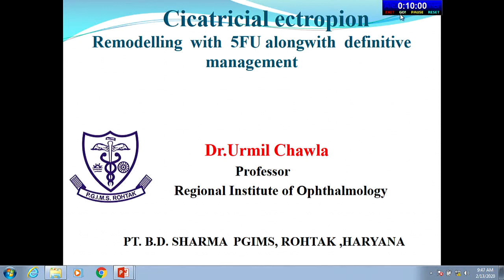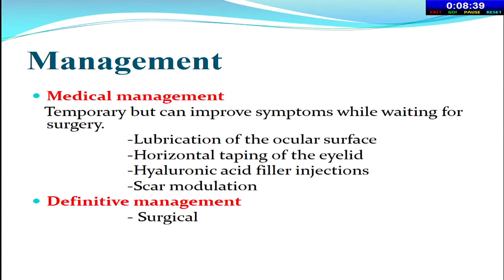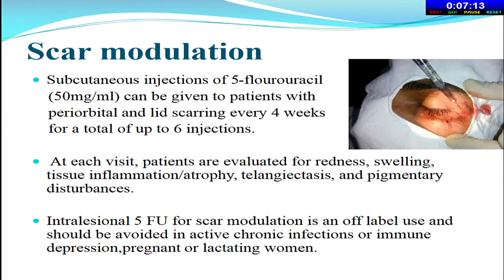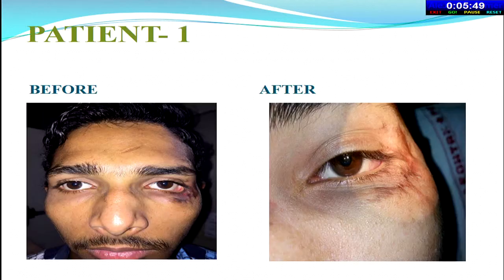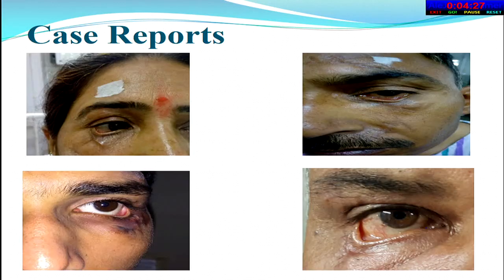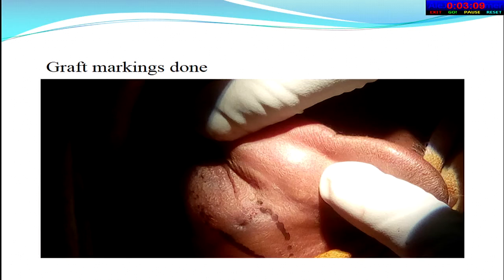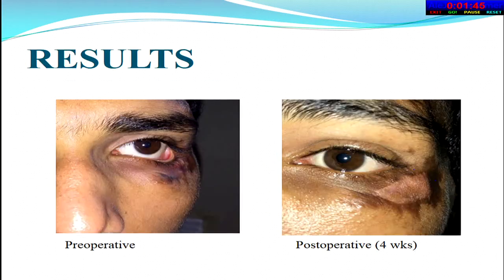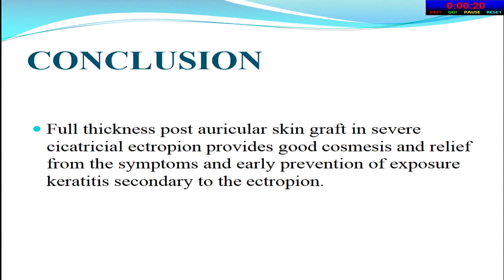AIOC2020 IC318 T4 Dr Chawla Urmil Cicatricial Ectropion Scar remodelling and definitive management